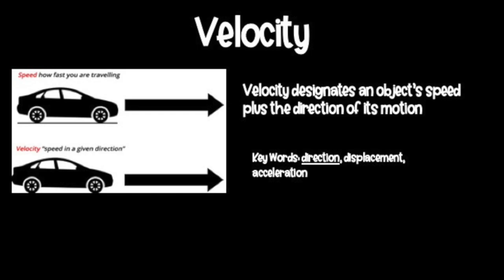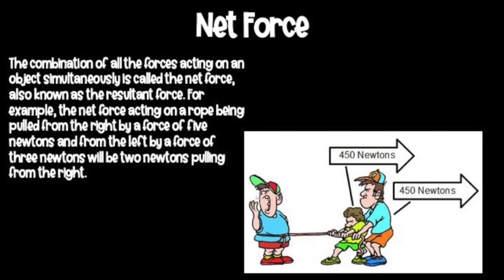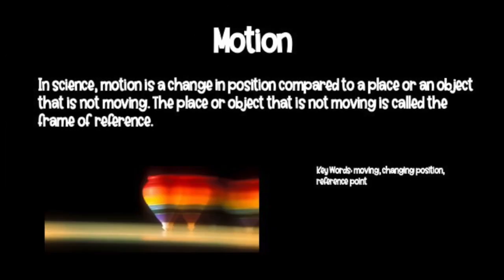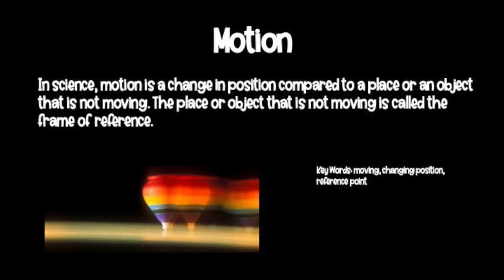Force & Motion Vocabulary One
This video is about Force & Motion Vocabulary One